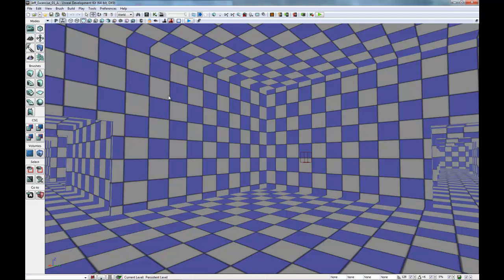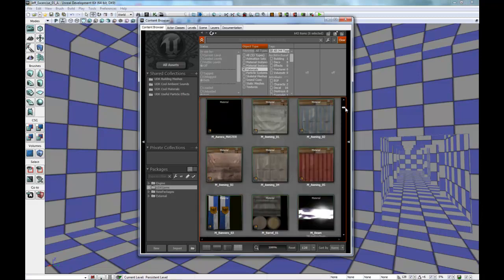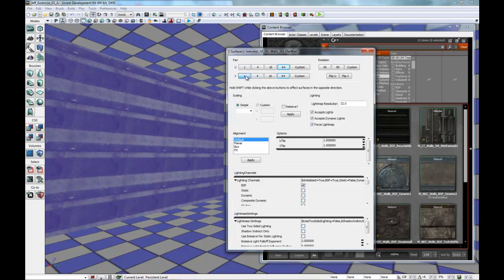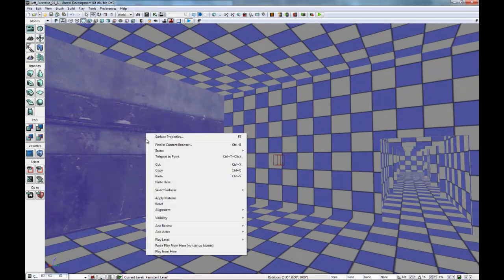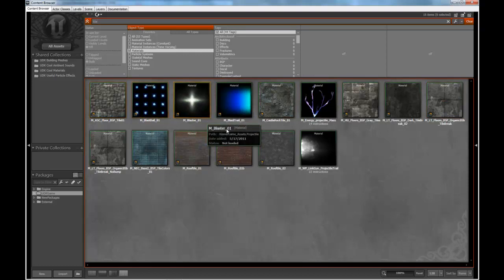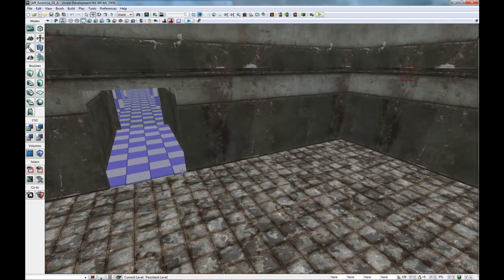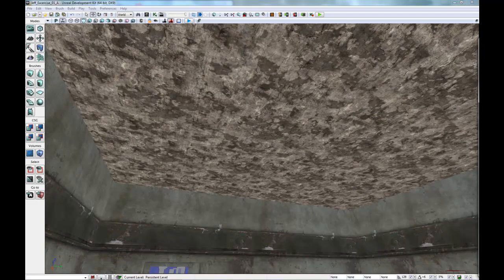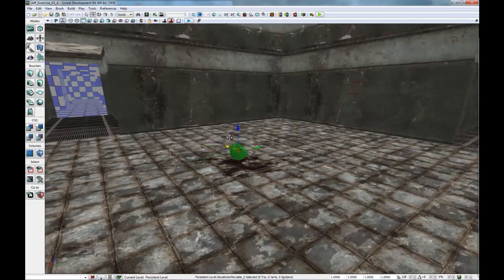UDK Exercise 01 Interior Level 05